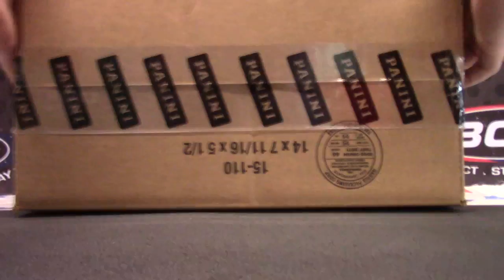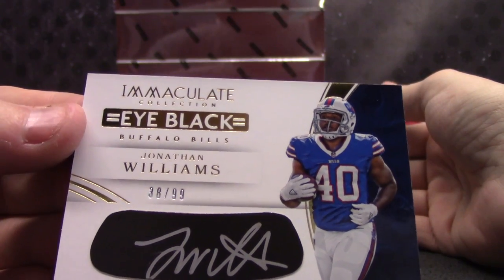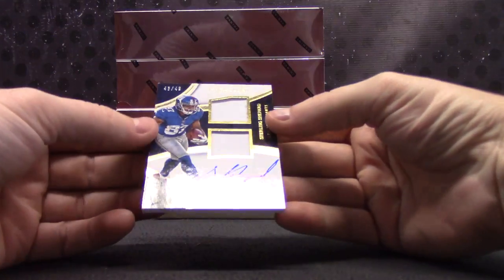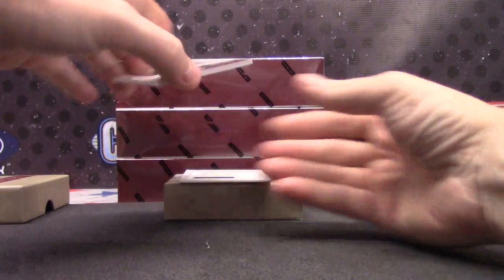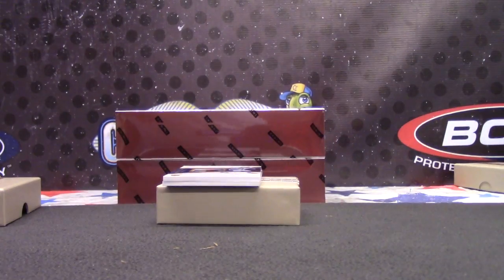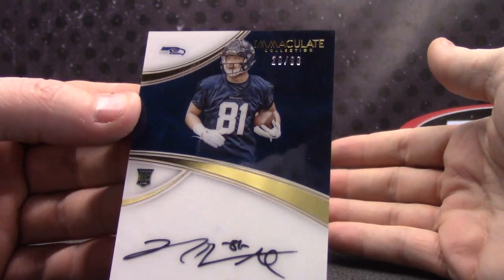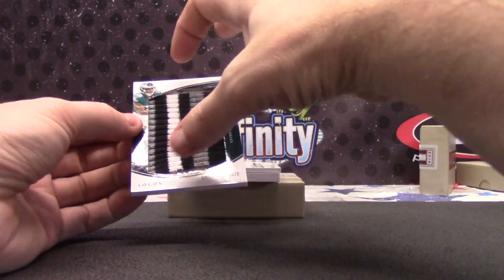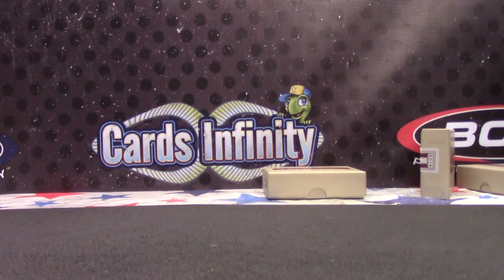2016 Panini Immaculate Football 6 Box Case 'Pick Your Team' GB